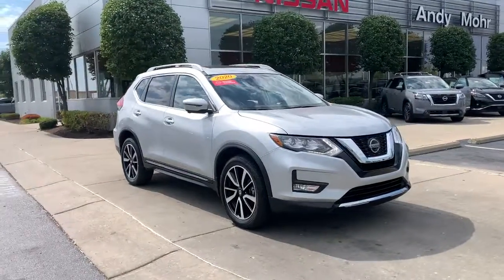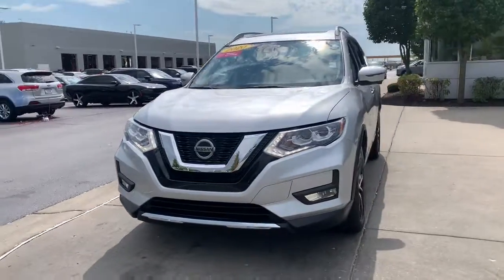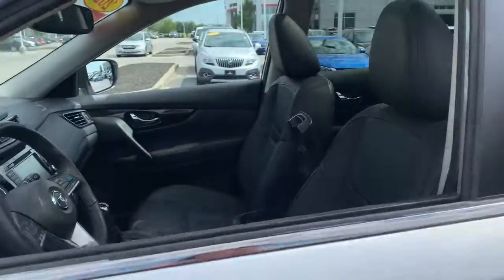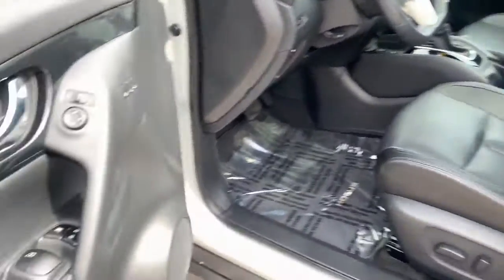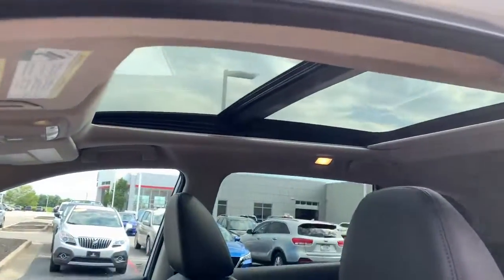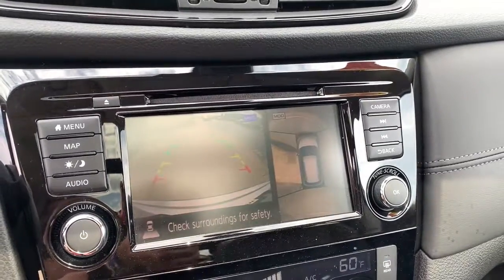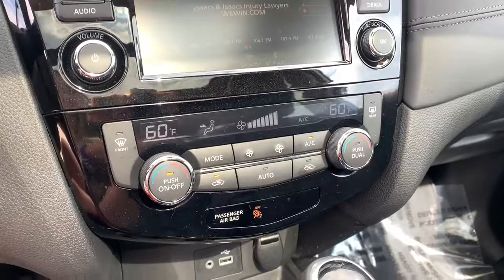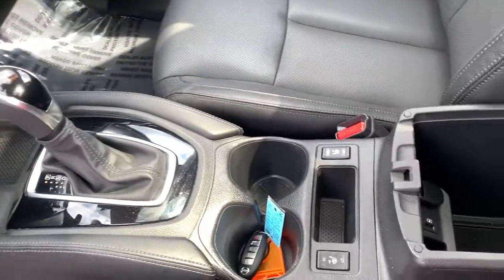2020 Nissan Rogue Avon, IN; Indianapolis, IN; Brownsburg, IN; Plainfield, IN; Zionsville, IN T22387A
Brilliant Silver Metallic Used 2020 Nissan Rogue available in 8867 E. US HWY 36, Avon, Indiana at Andy Mohr Avon Nissan. Servicing the Avon, Indianapolis, Brownsburg, Plainfield, Zionsville, IN area.

#{MAKE}
#{MODEL}
2020 Nissan Rogue SL - Stock#: T22387A - VIN#: 5N1AT2MV7LC708788

8867 E US Hwy 36

Clean CARFAX.brbr2020 Nissan Rogue SL Brilliant Silver Metallicbrbr25/32 City/Highway MPG Odometer is 16655 miles below market average!brbrbrYou will get MOHR for your money at Andy Mohr Avon Nissan! Call us at or visit us You consent to receive autodialed pre-recorded and artificial voice telemarketing and sales calls text messages and/or emails from or on behalf of Andy Mohr at the phone number and/or email provided in this application including cell phone numbers. You understand that this consent is not a condition of purchase of a vehicle or any services from Andy Mohr.